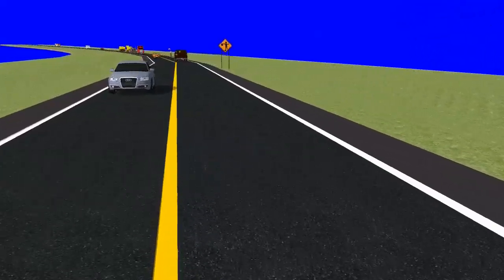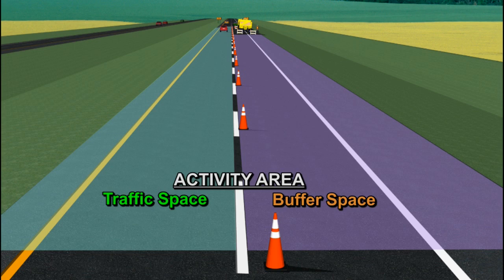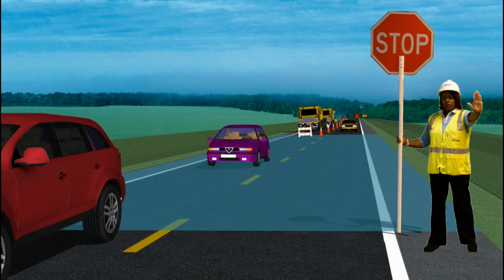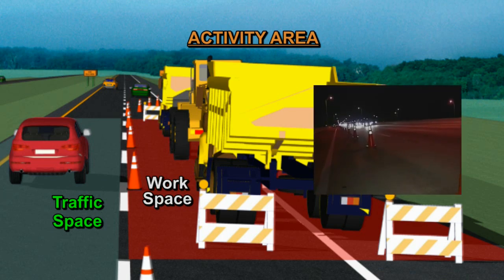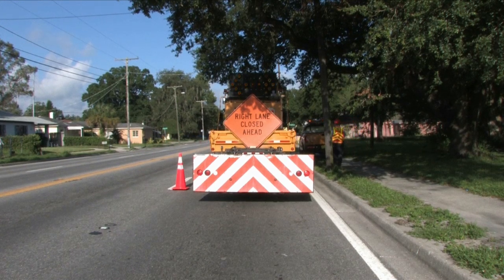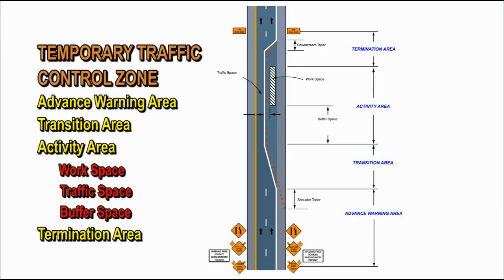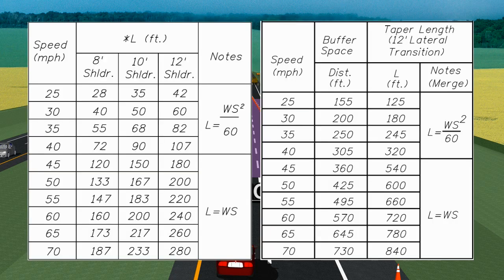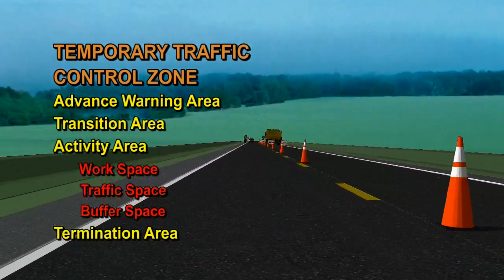Temporary Traffic Control Zones part 2 of 2.mov